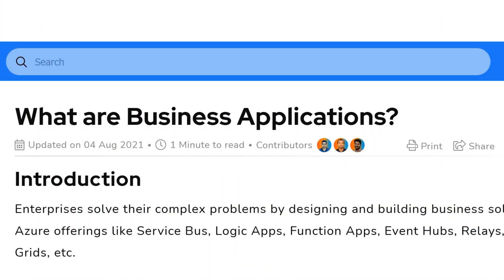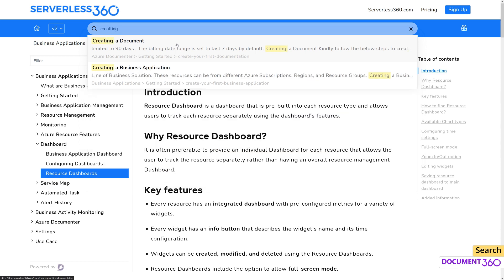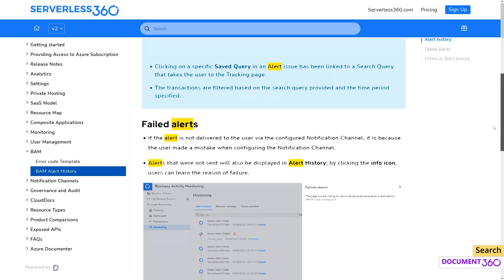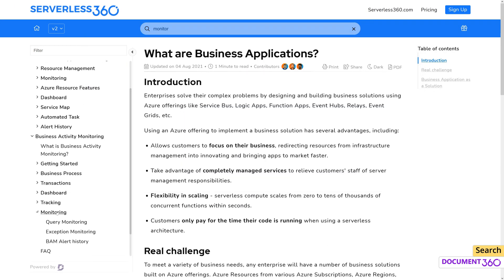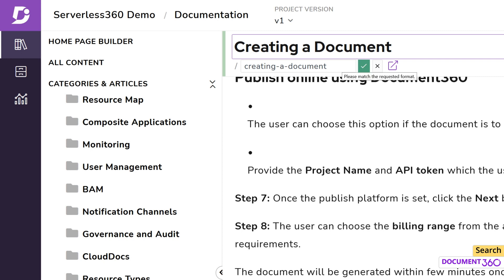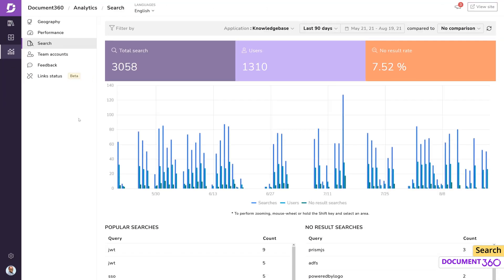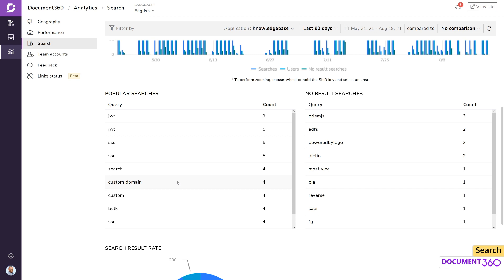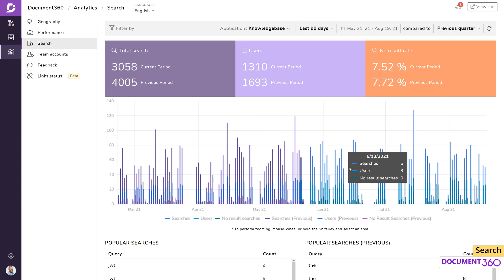How to optimize your knowledge base search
Document360 public and private knowledge base include powerful AI-based real-time search. This helps your customers to find solutions for their problems instantaneously using the AI-powered search. When you publish an article from your project, it is instantly indexed and available for users to search.  The search engine highlights the top five search results by default for easy navigation when a user enters a keyword in the search box.

Here are few best practices that you can follow to optimize the knowledge base search feature:

👉Search engine can be tailored to a particular project and search keywords can be highlighted in the search result pages. The search highlight can be customised by navigating to 𝐒𝐞𝐭𝐭𝐢𝐧𝐠𝐬 - 𝐊𝐧𝐨𝐰𝐥𝐞𝐝𝐠𝐞 𝐁𝐚𝐬𝐞 𝐒𝐢𝐭𝐞 - 𝐀𝐫𝐭𝐢𝐜𝐥𝐞 𝐬𝐞𝐭𝐭𝐢𝐧𝐠𝐬 & 𝐒𝐄𝐎 - 𝐒𝐞𝐚𝐫𝐜𝐡 𝐡𝐢𝐠𝐡𝐥𝐢𝐠𝐡𝐭

👉Breadcrumbs for easy article navigations and useful when you have identical article headings and relevant category.

👉You can tag your article and edit slug for quick knowledge discovery.

In the Analytics section under “search” you can find metrics for search queries helping you to constantly analyse and optimize your knowledge base.

Chapters:

0:00 Introduction
0:53 Search Breadcrumbs
1:18 Page ranking algorithm
1:50 Search Analytics